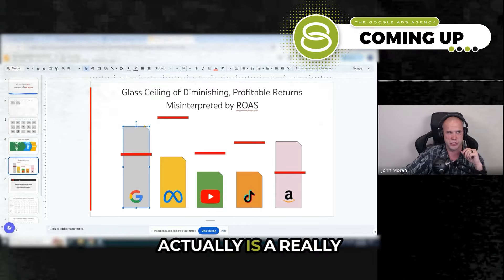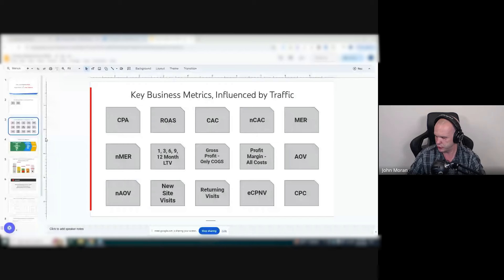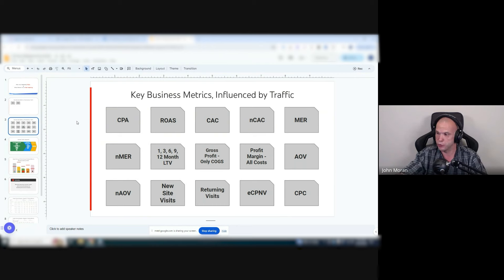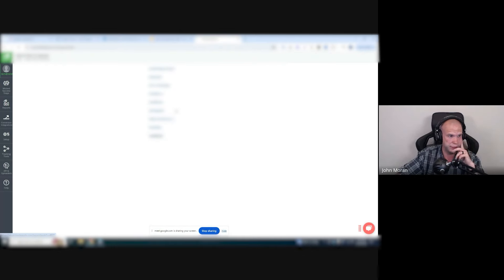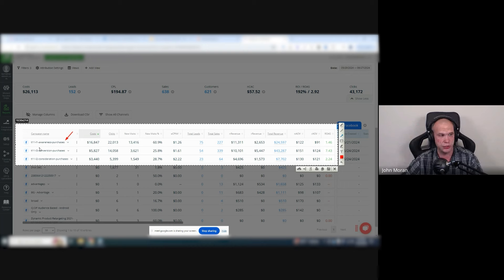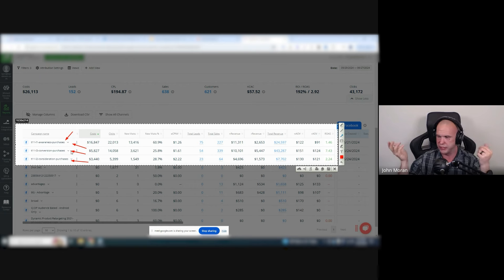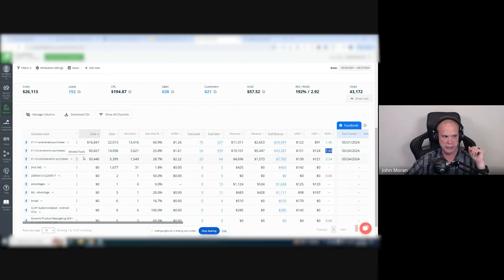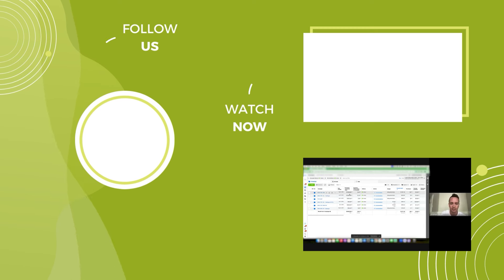💣 Optimal Meta Ads Setup: L1, L2, & L3 Approach Part 1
John shares his new strategic approach for using Meta Ads and Google Ads together to enhance the performance of digital marketing efforts. Watch this video to learn more about this strategy.

Google doesn’t generate demand, but captures demand. Meta is good at generating demand, but poor at capturing demand. With these two key concepts, John developed a strategy to leverage each of the ad platforms' strengths. This uses L1, L2, and L3 campaigns in Meta Ads to generate and engage cold traffic then remarketing. Learn more about it here.

👉 This video is from our You vs. Google Mastermind.

👉 Get our latest content every Monday, straight to your inbox.

👉 ARE YOU LOOKING TO GROW AND SCALE YOUR BUSINESS WITH PPC?

👉 Want to increase your visibility and attract more new customers through Meta Ads?

👉 Want to get customized strategies, actionable insights, and ongoing support to help you achieve your goals?

🖥️ Keep in mind that the digital marketing industry—and the Google Ads platform especially—is continually evolving and adding (or removing) tools and capabilities. Though we do our best to keep our content relevant, some older content may no longer apply to your current campaigns.